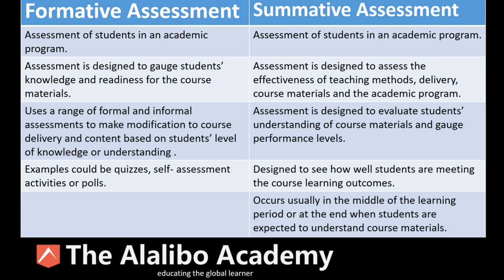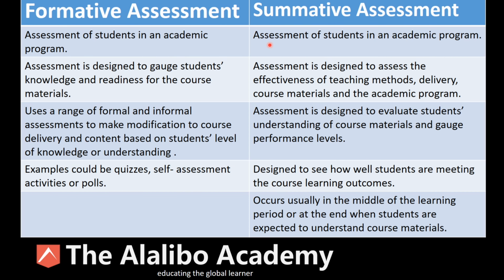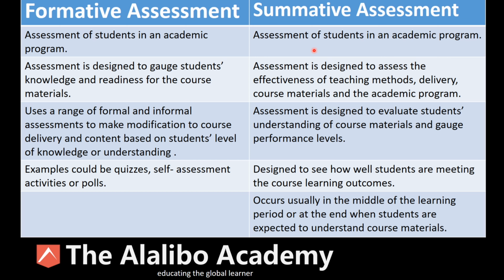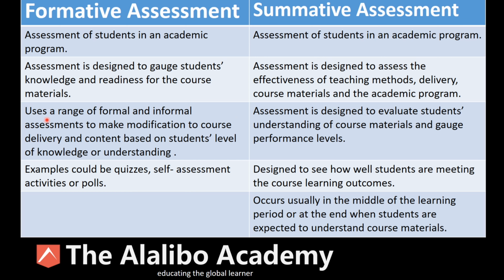Understanding Formative Assessment Versus Summative Assessment | Teaching | The Alalibo Academy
Discusses the key differences between Formative and Summative Assessments to enable faculty to determine readiness of students and their understanding of the course materials.